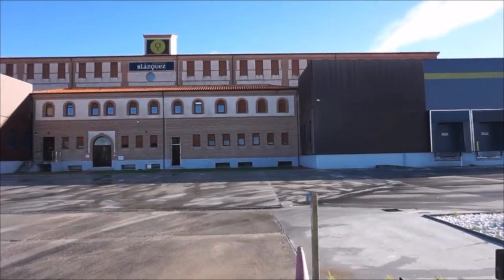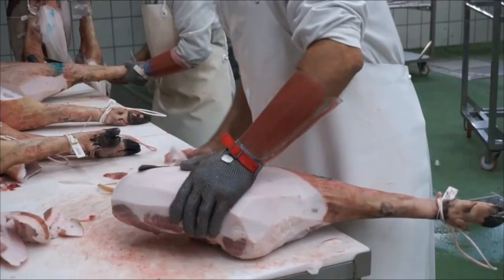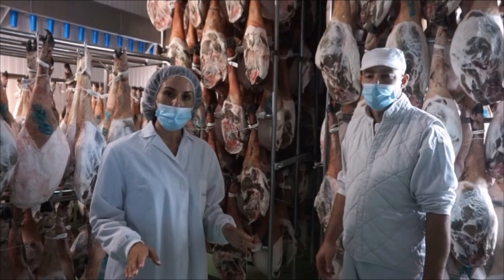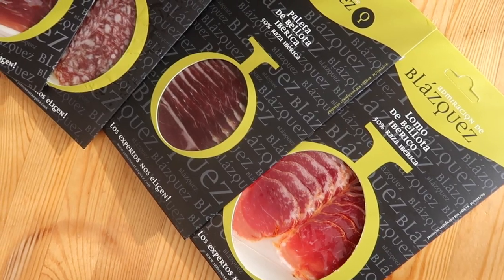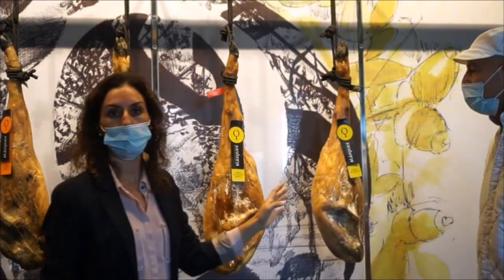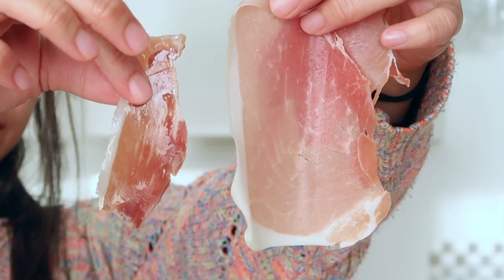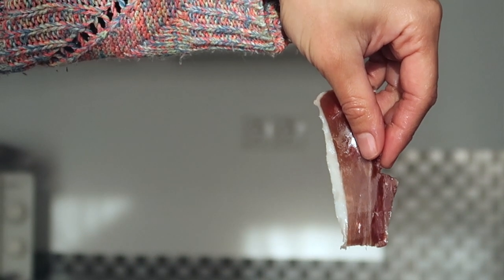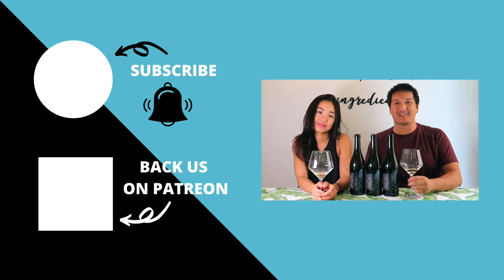Jamón Ibérico: Why Is Spanish Iberian Ham So Expensive?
Jamón Ibérico, also known as Spanish Iberian ham, is a type of cured leg of pork produced in Spain (and also Portugal). Jamón Ibérico de Bellota, the acorn-fed Iberian ham, is the most expensive ham in the world. So what makes it so delicious and expensive? Join us for a tasting of Jamón Ibérico de Bellota from Jamones Blázquez and learn how Jamón Ibérico is made. We will take you through the ham preparation process stage by stage: from the raw material handling to salting, curing, drying, and maturation.

Canon M50
Canon G7X Mark II
Deity D4 Duo Mic
Canon 22mm lens
Zoom H4N
Manfrotto Mini-Tripod
Wine Necklace Holder